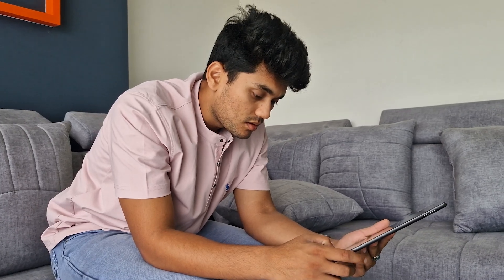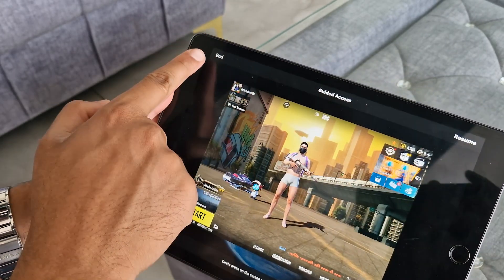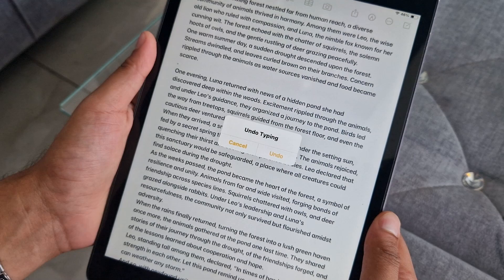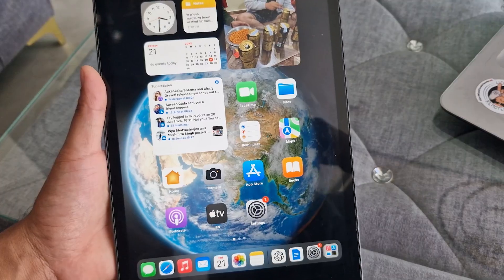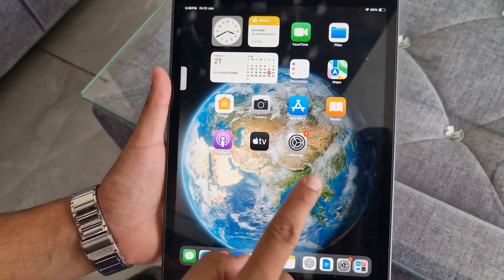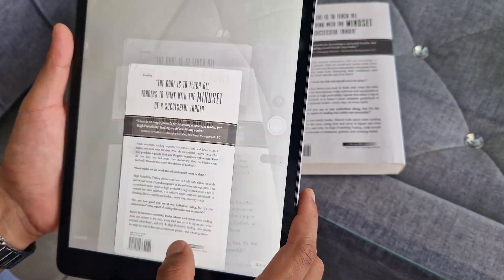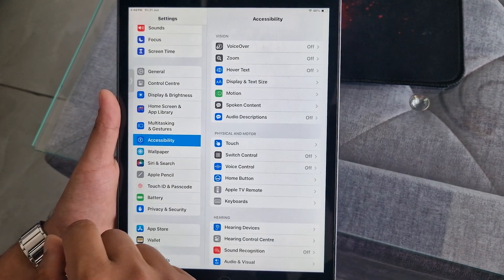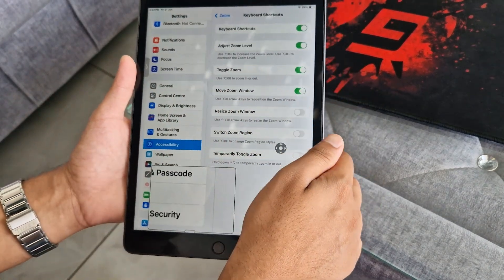iPad 8th Generation Tips And Tricks 🔥 iPad 8th Gen Hidden & Cool Features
Hey, do you use iPad 8th gen for daily use? If yes, then watch this video to see some of the cool tips and tricks, and hidden features of iPad 8th generation to help you get the most out of your iPad 8 tablet. If you're a new iPad 8th gen user or you have been using it for a long time then this video is for you.

What is covered in this video:

ipad 8th gen note taking,
apple ipad 8th generation note taking,
hidden features of iPad 8th generation,
tips and tricks ipad 8th generation,
cool features on ipad 8th generation,

00:00 Intro
0:09 Guided Access
1:04 Lock a specific Note on the Notes app
1:26 Take Screenshots
1:42 Switch Among Recently Used Apps
1:50 Show All Tabs On Safari
2:03 Undo
2:22 Floating Notes
2:32 Spilt View & Slide Over
3:07 CustomizeThe Control Center
3:39 Scan Documents Using Files App
3:43 Measure
3:56 Reduce White Point
4:45 Zoom Controller
5:04 Conclusion